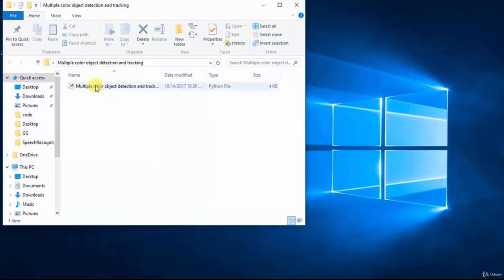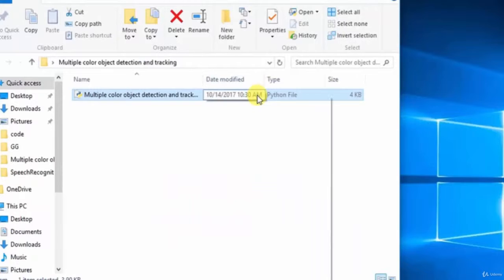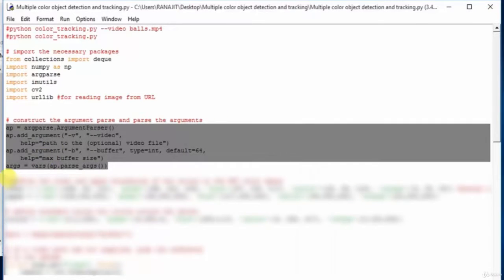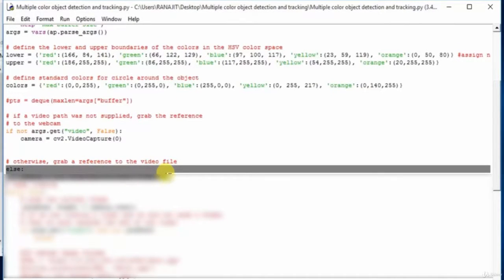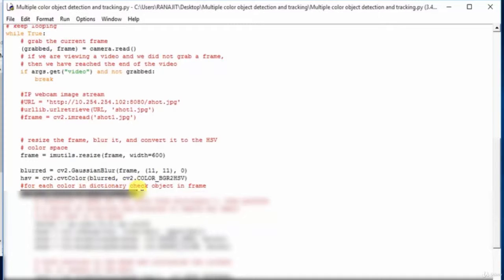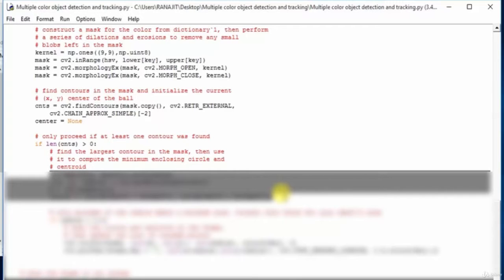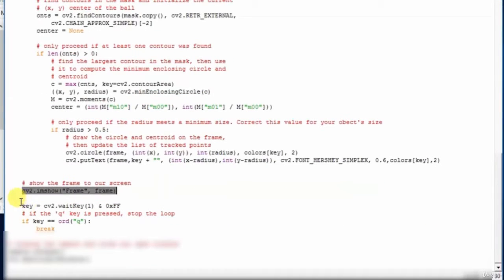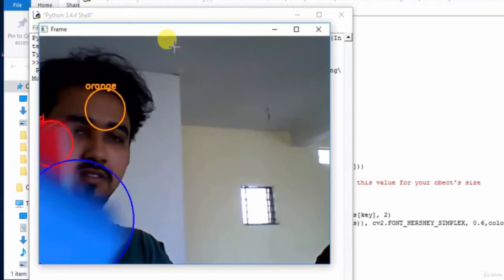15.13. Multiple color object detection and tracking.mp4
15.13. Multiple color object detection and tracking.mp4